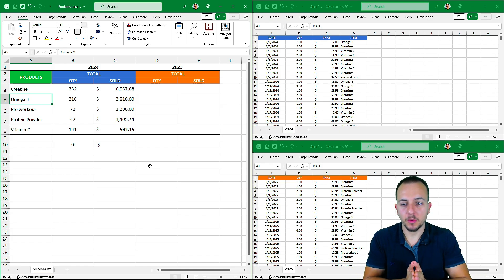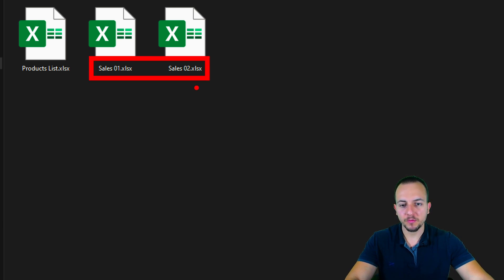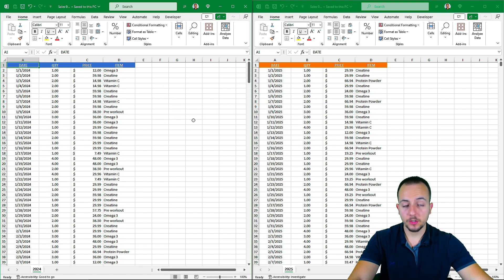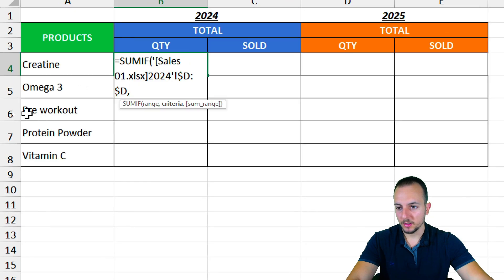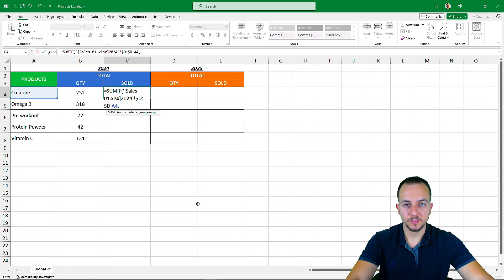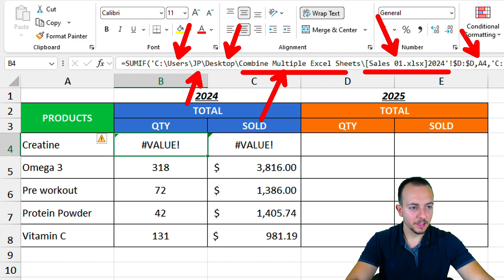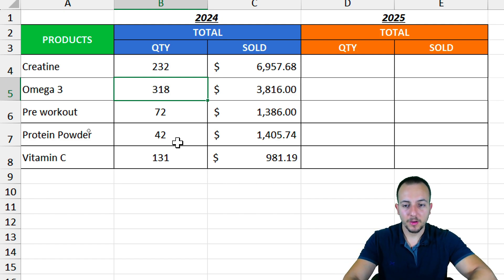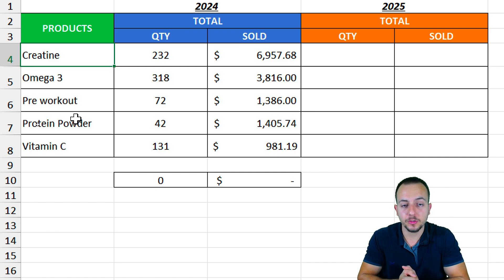Combine Multiple Excel Sheets Into One using Function | Simple Solution without Power Query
In this Excel video tutorial, we gonna see how to Combine Multiple Excel Sheets Into One using sumif Function through a Simple Solution without using Power Query in Excel.

there's many different ways to combine multiple Excel sheets into one any here in this Excel tutorial I'm going to show maybe the simplest way as possible there is using the sum of function or the sum if formula in Excel we can also use different tools such as the power query power Query in Excel is much more powerful but I think it's always good to try different solutions from the simplest ones to the more complex ones

We can also use different formulas and functions in Excel to connect multiple workbooks. I am using an addition formula, because I need to add up values, I mainly want to use the sum IF function, as I have criteria. I can't add up all the values I have in the range, but only the values that match my criteria.